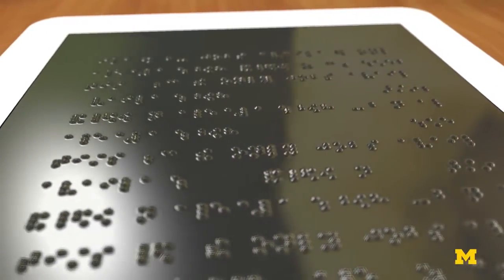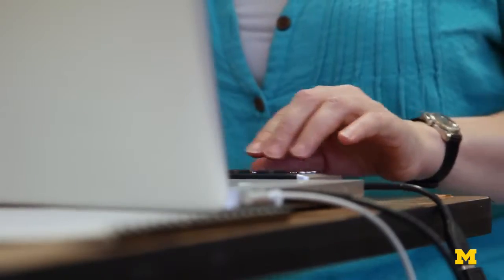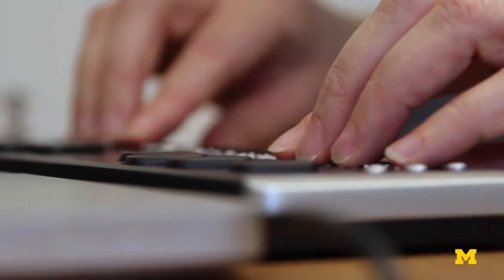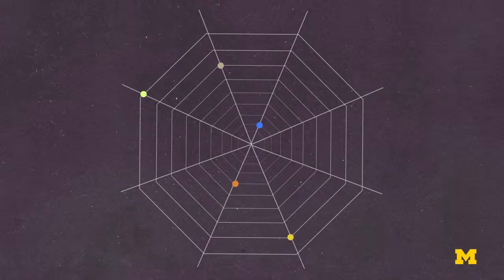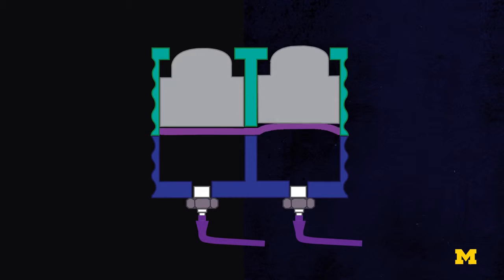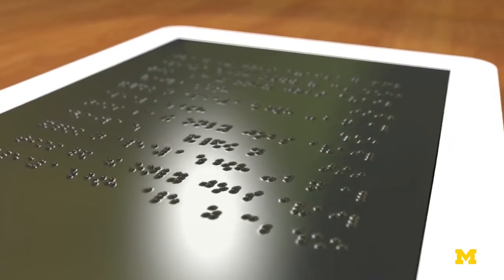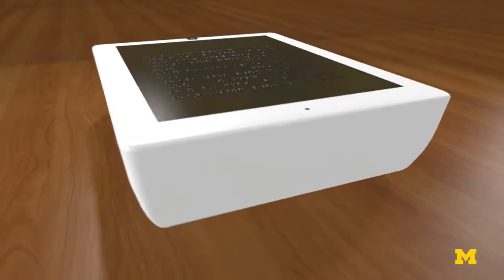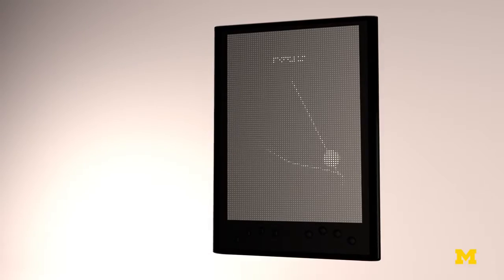Tablets con sistema braille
Diseñada por la Facultad de Ingeniería de la Universidad de Michigan, la idea de este panel es contar con varias líneas de braille que sirvan para presentar gráficas, matemáticas y más información al usuario.